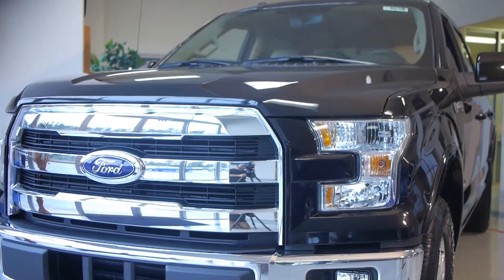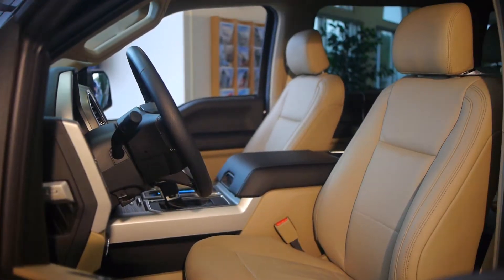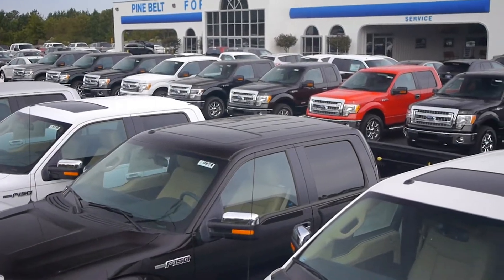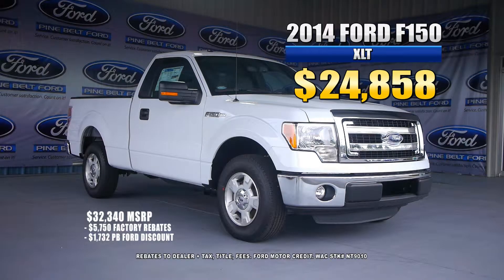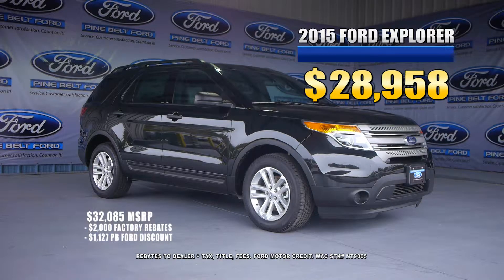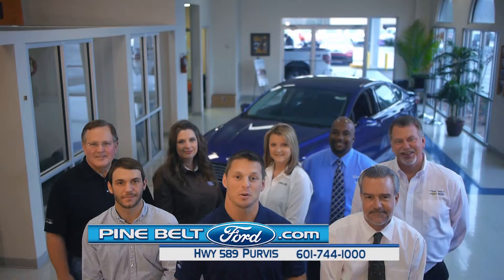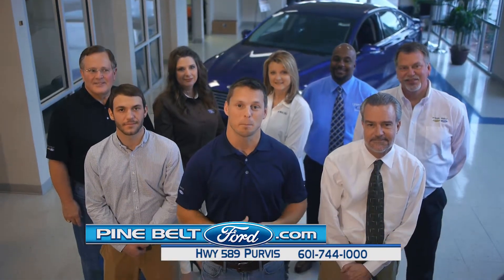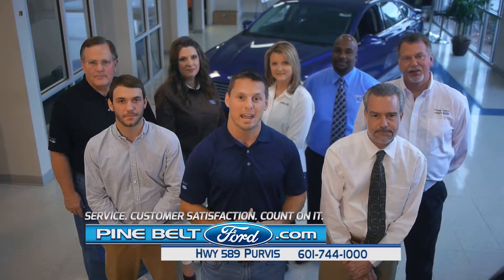PBFord Clearance 1 15